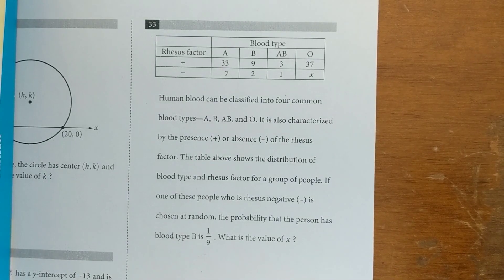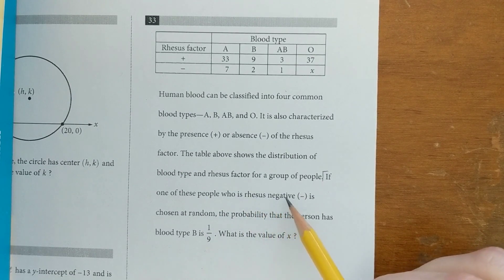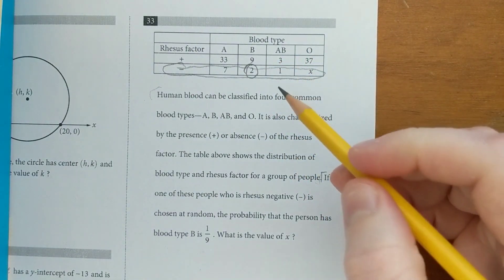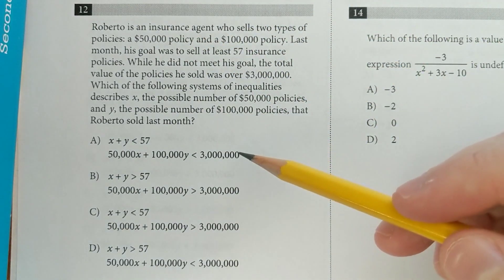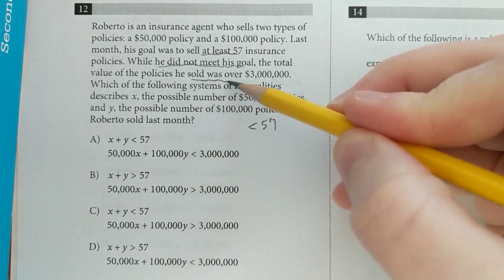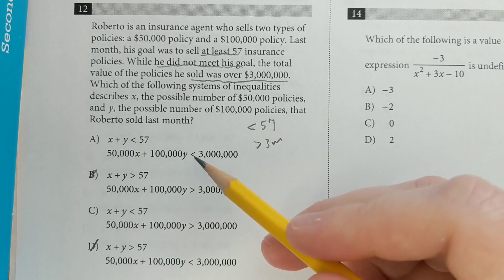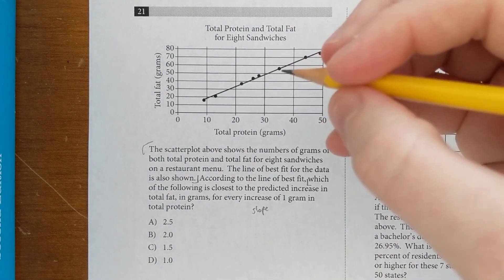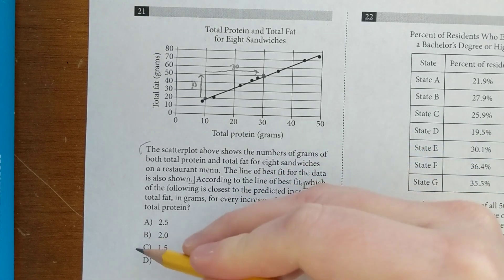Method for dealing with wordy SAT math questions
This SAT math method will help you answer questions more quickly and without losing focus. To practice the most common SAT math questions, visit mathchops.com.